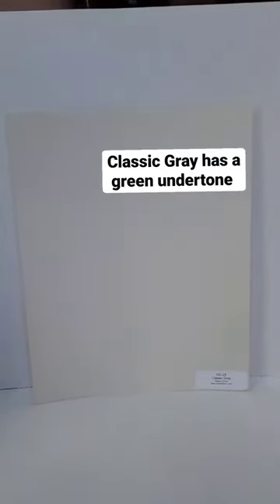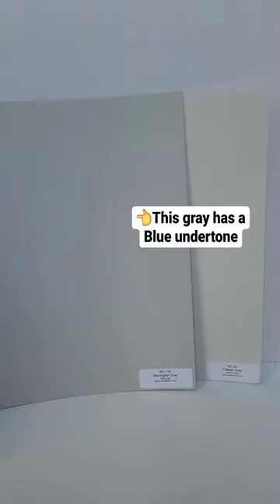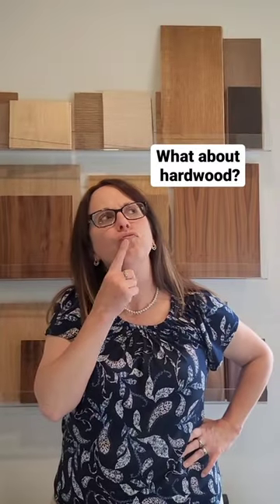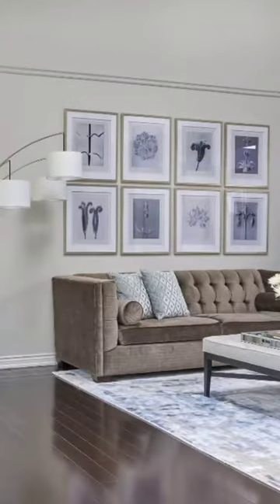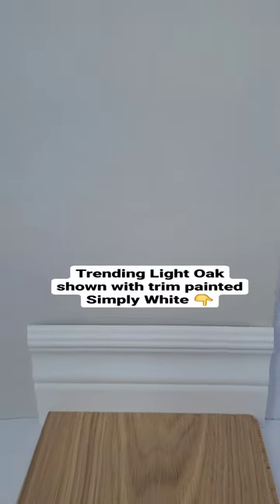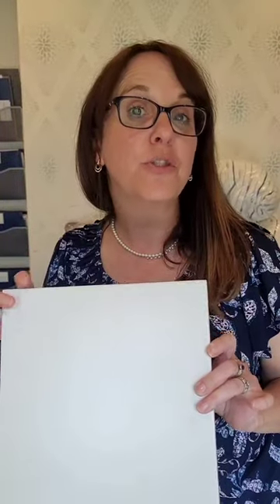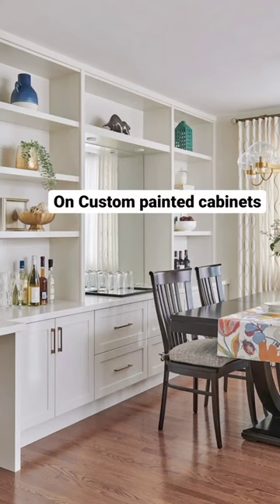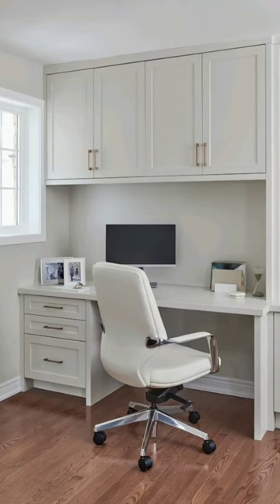What hardwood with this gray paint?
Here's some of the best hardwoods to pair with my Colour of the Week, Classic Gray by @benjaminmoore and where we've used different combinations in client projects.

GET YOUR OWN PAINT COLOUR TEAR SHEETS! EASILY  IDENTIFY THE UNDERTONE, SEE COMPARISONS & THE BEST WHITES FOR TRIM & 10 COORDINATING PAINT COMBINATIONS FOR YOUR HOME ➜